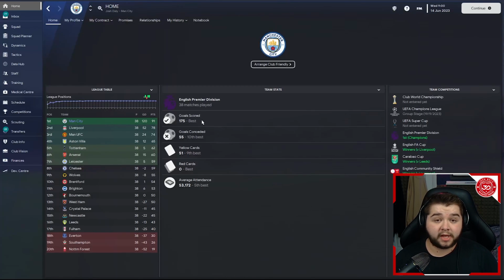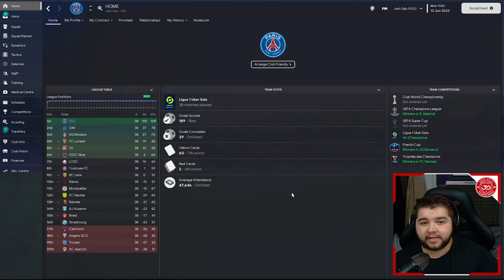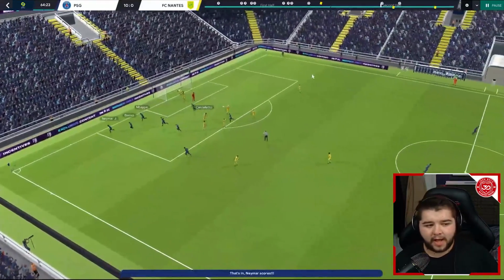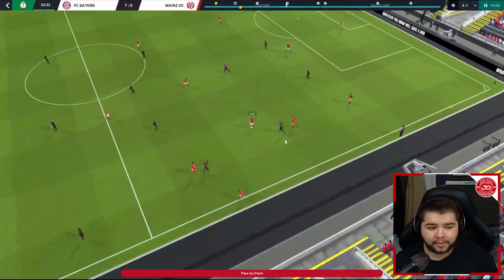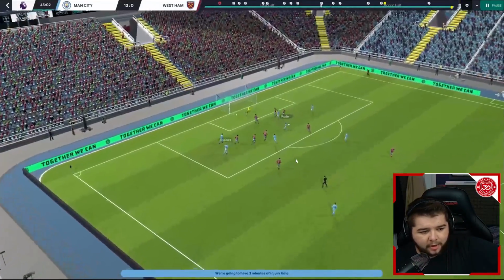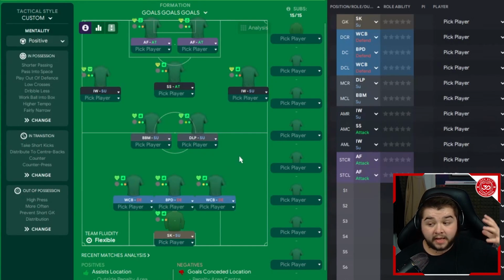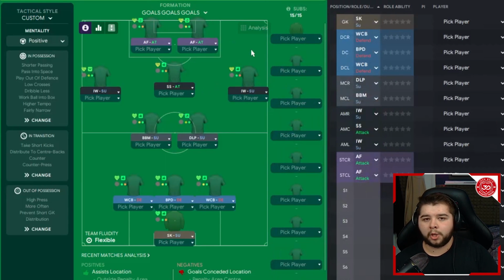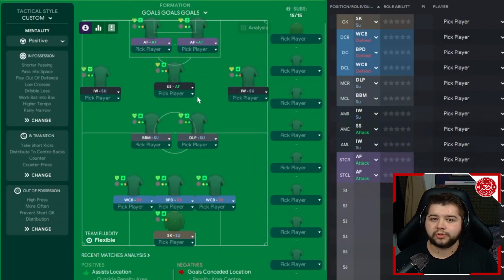THIS PERFECT ATTACKING FM23 Tactic Scores 260+ Goals | Football Manager 2023 Tactics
👍Enjoyed Todays Video? Let's SMASH 73 LIKES!

GOALS GOALS GOALS is the focus of todays video as we aim to make the best goal scoring Football manager tactic to outscore all teams! We deployed a 3 at the back system to do so, leaving plenty of freedom for the forward players. The results where incredible!